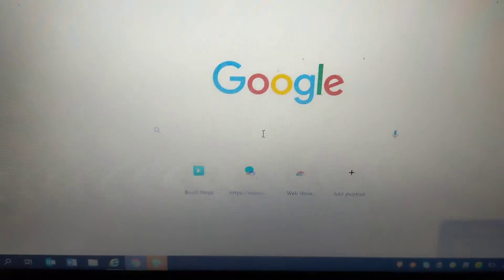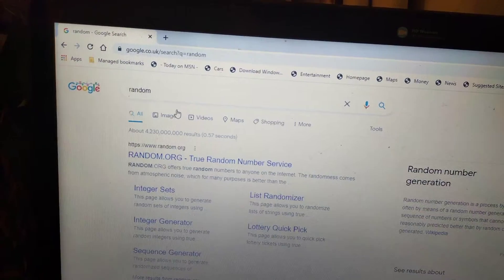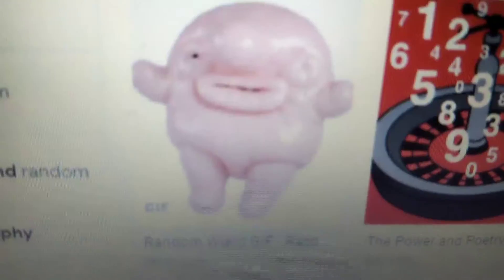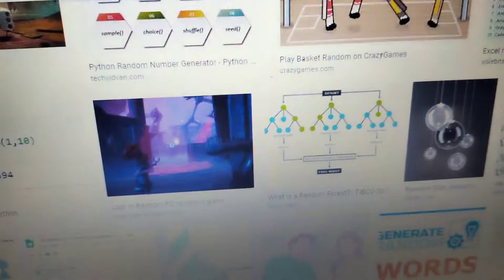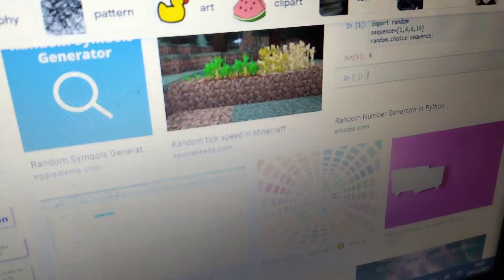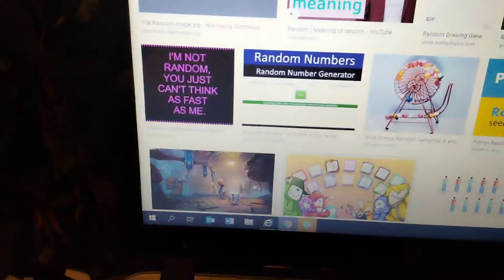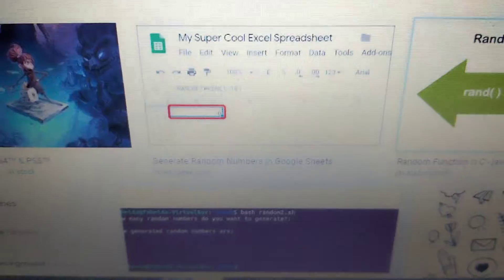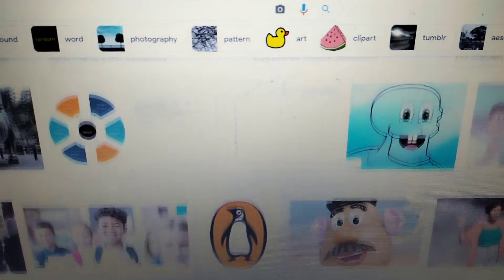No comment (random Google images)